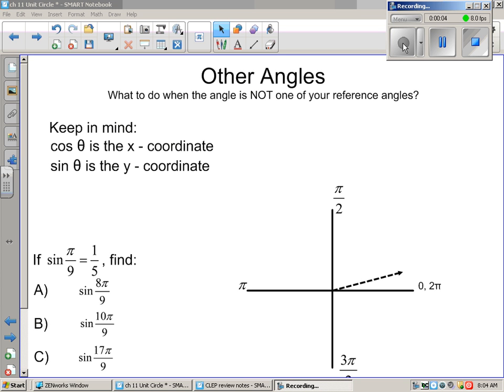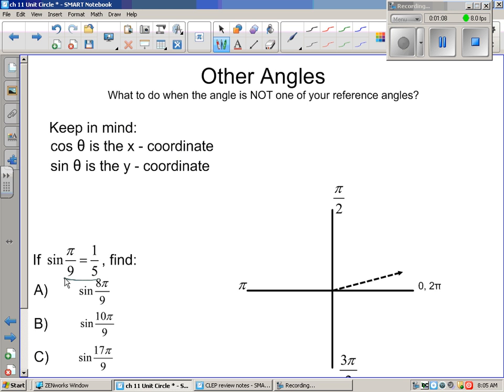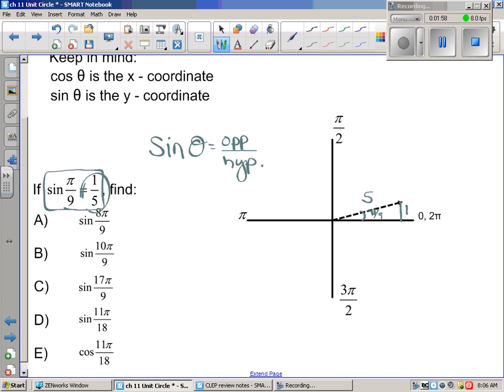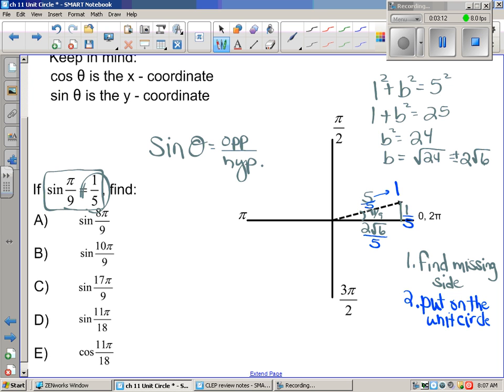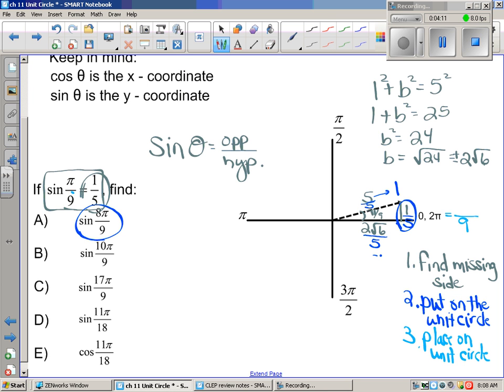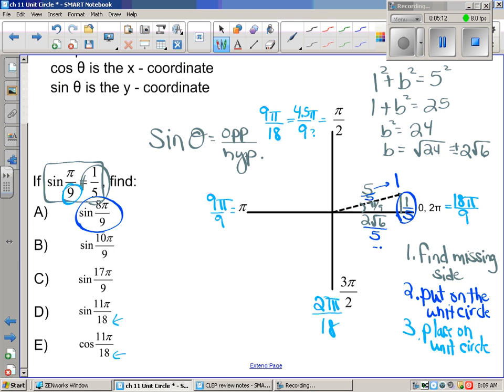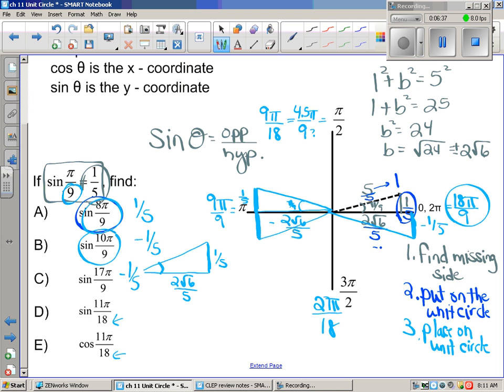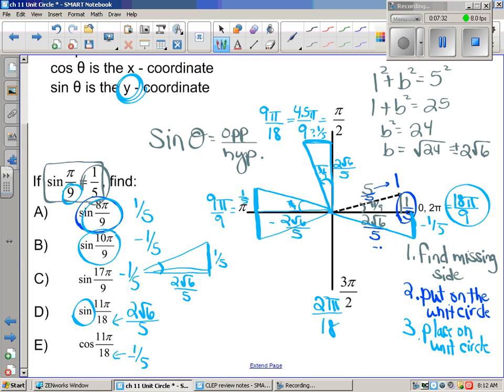PC 11 5 non reference angles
Do you ever wonder what happens when you don't get one of the reference angles? This video opens up a whole other set of angles that san be used with the unit circle.